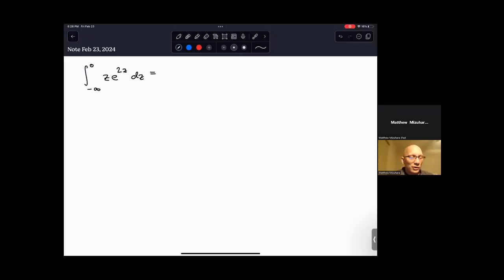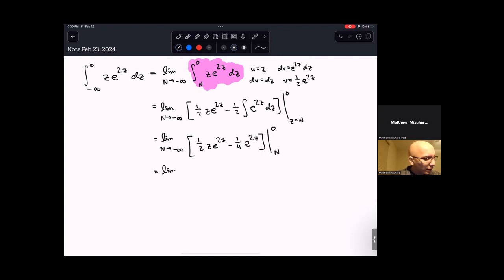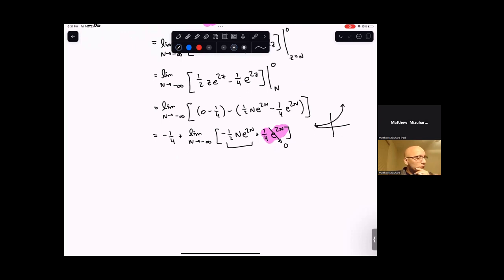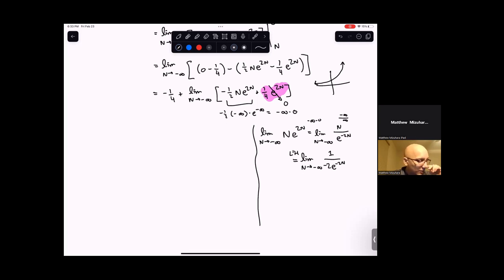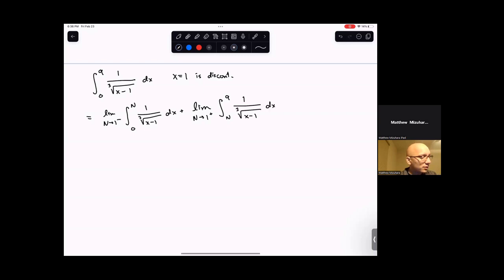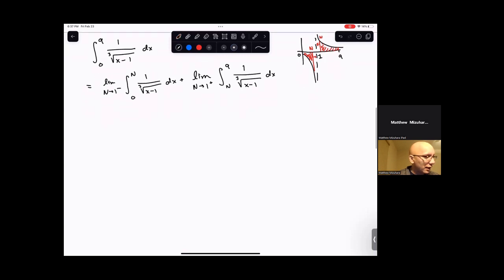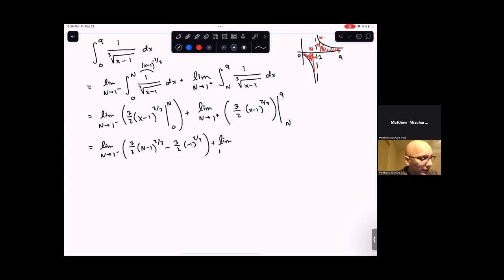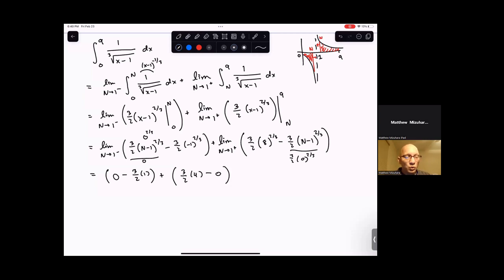Extra examples - improper integrals